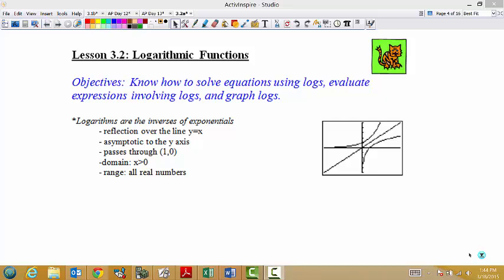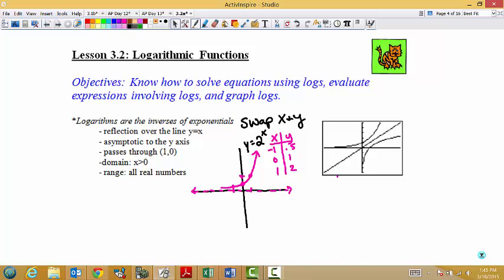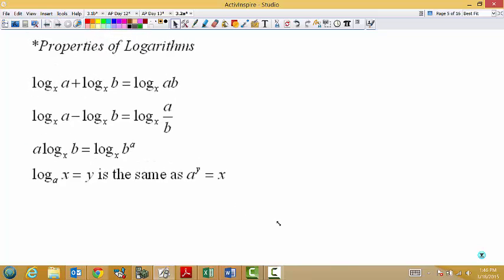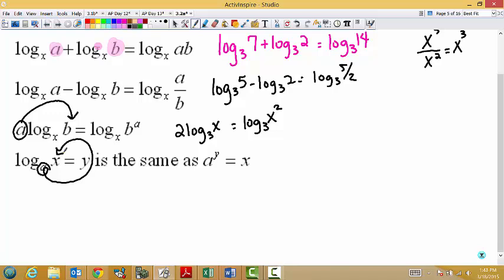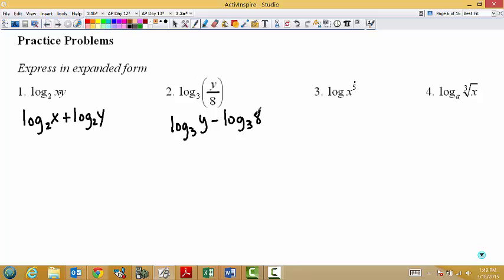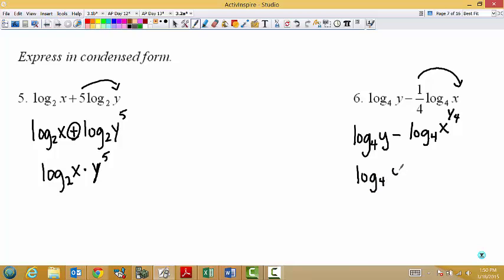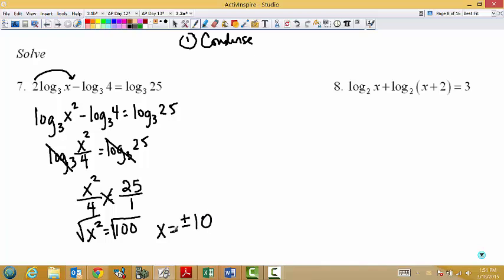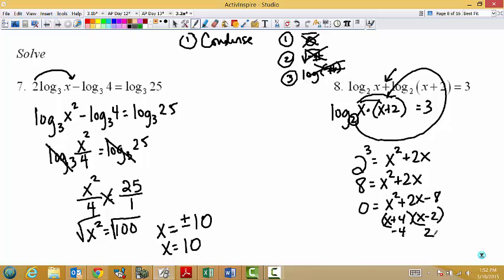Math 121 4 3A Logarithmic Functions